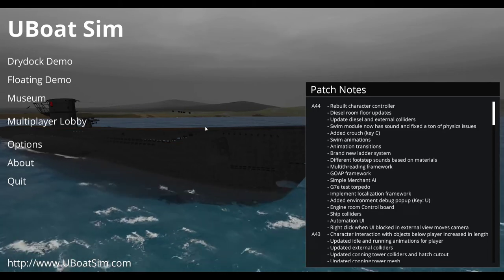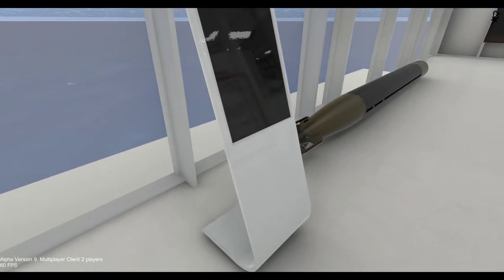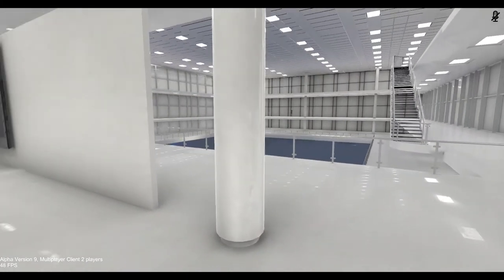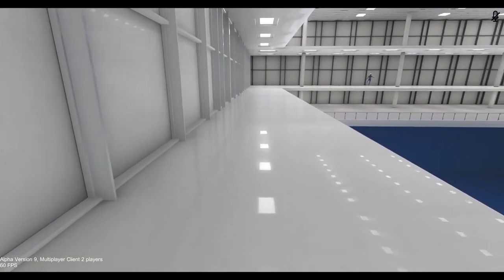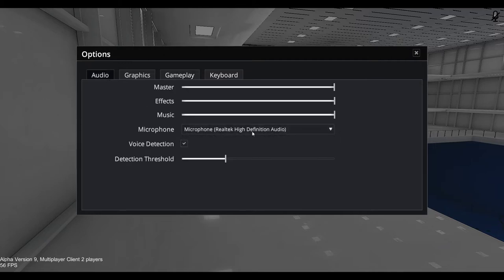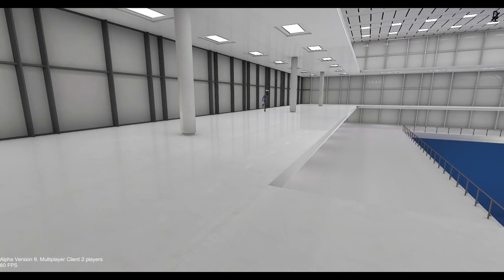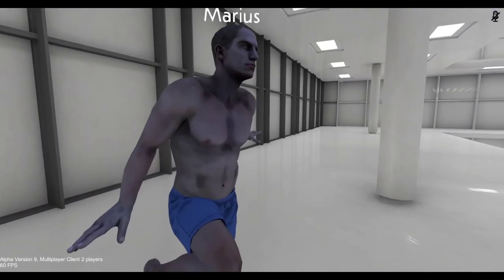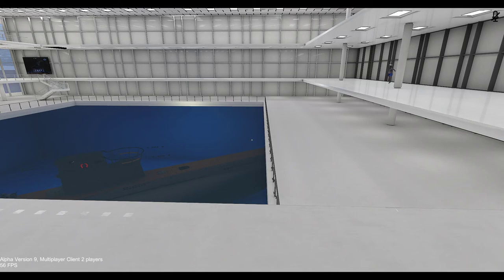U-Boat Sim Devlog - Museum / 3D voice/text chat